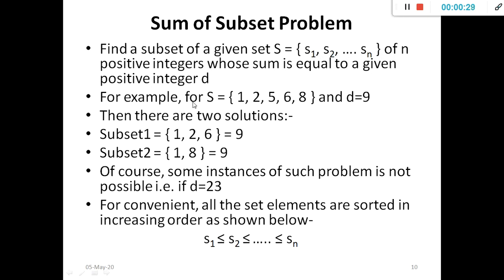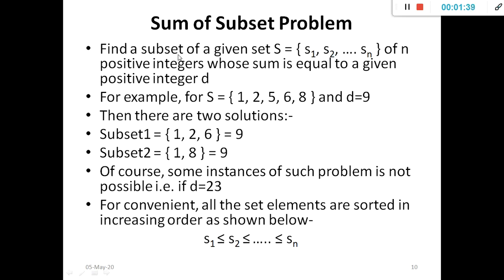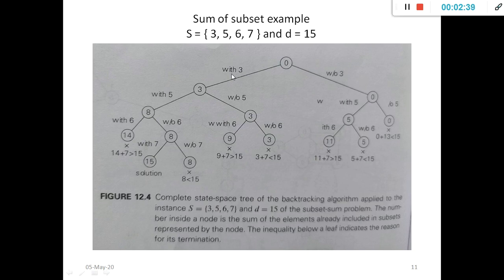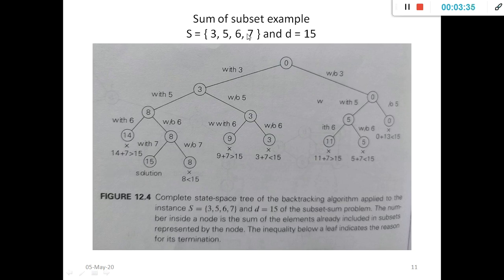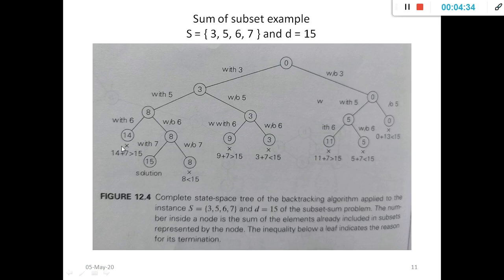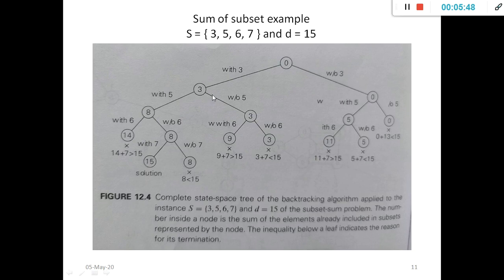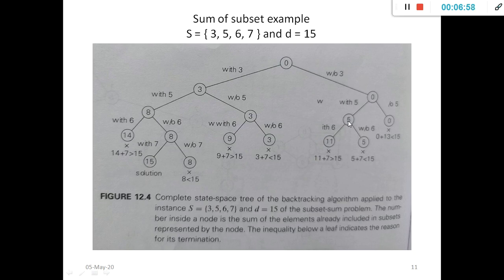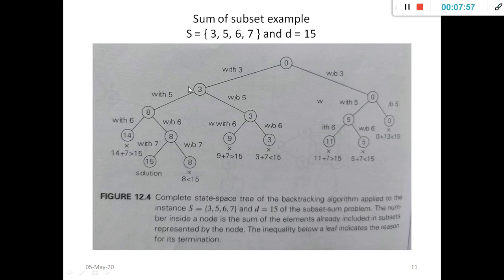BACKTRACKING SUM OF SUBSET PROBLEM